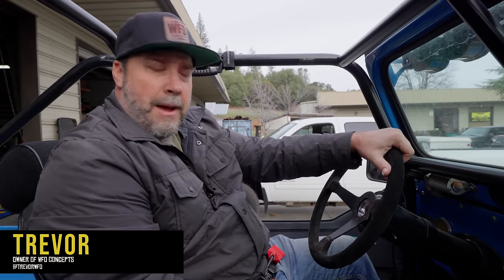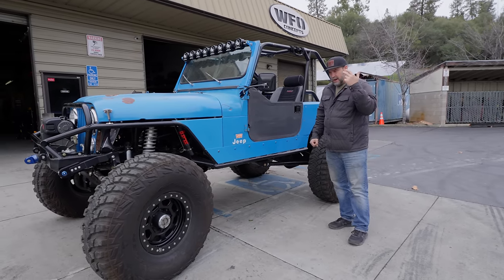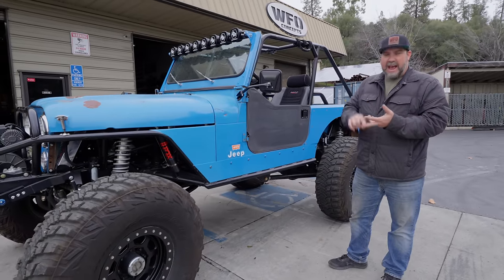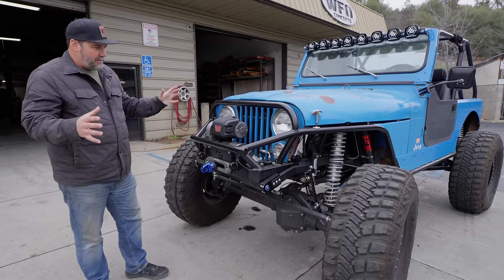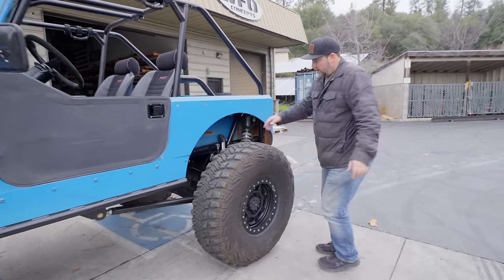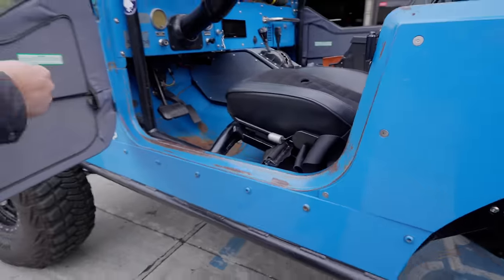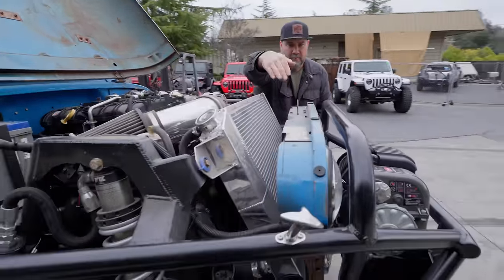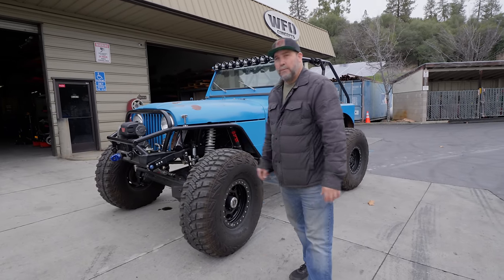Your Dream CJ | In Depth Walk-around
This CJ, built by Cushman Customs is a great example of taking lessons learned and turning those into a very capable rig. This CJ is the rare build that will give you buggy performance while being stable on the highway. Awesome rig!

WFO Parts Featured in this Video:
~DANA 60 FRONT AXLE TRUSS, FORD 80-97

~GM FULL FLOATING 14 BOLT TRUSS FULL WIDTH 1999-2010